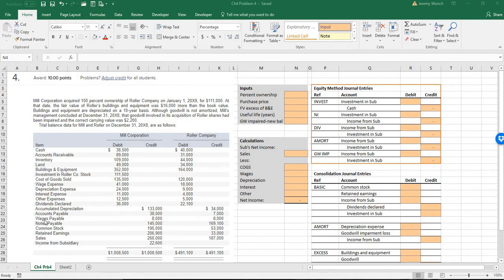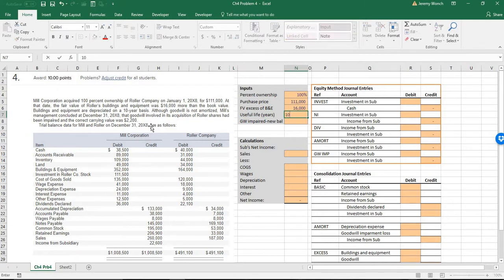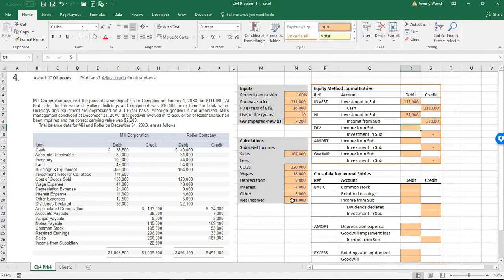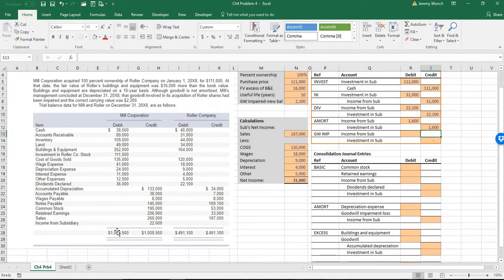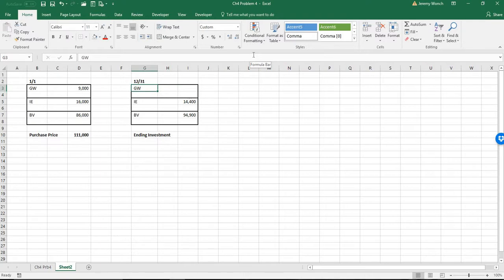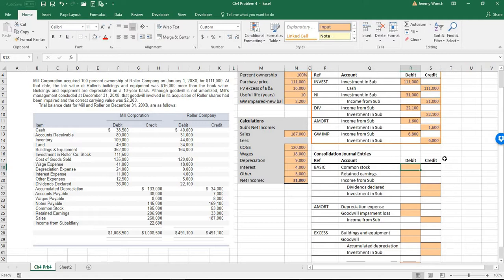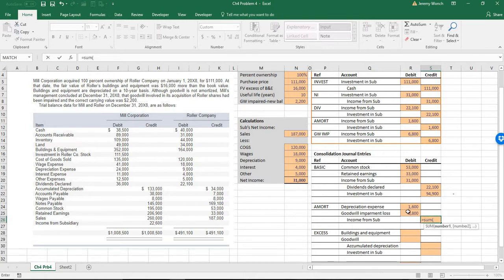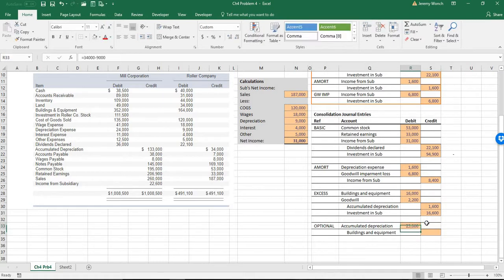Adv Ch4 Problem 4